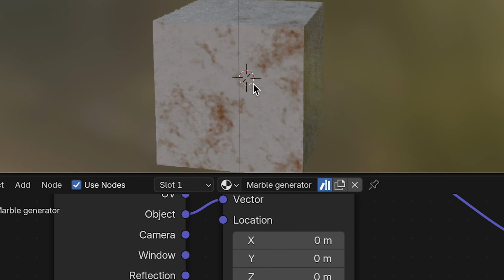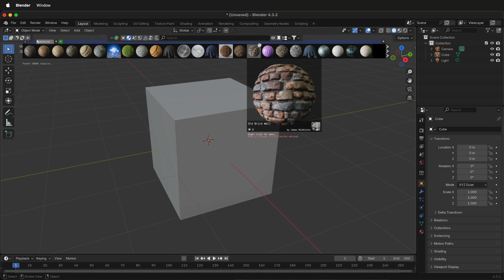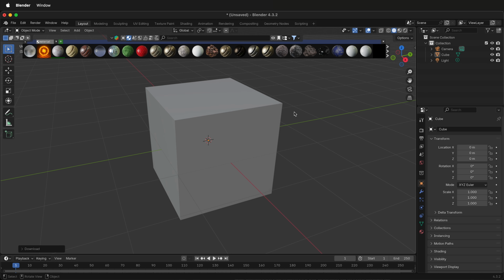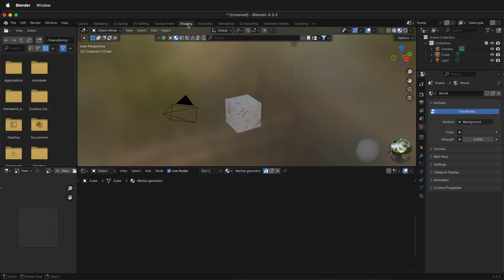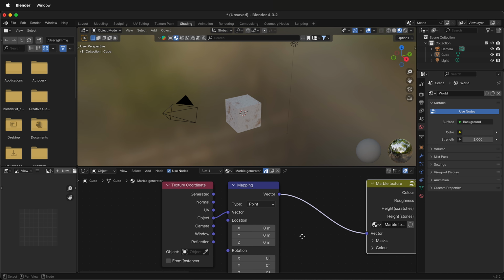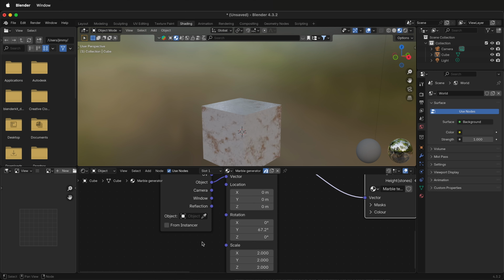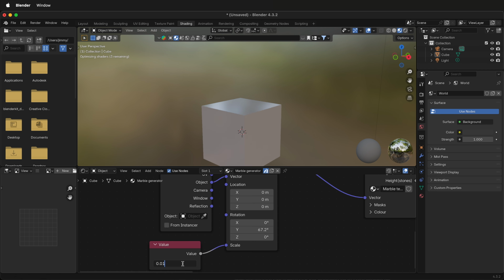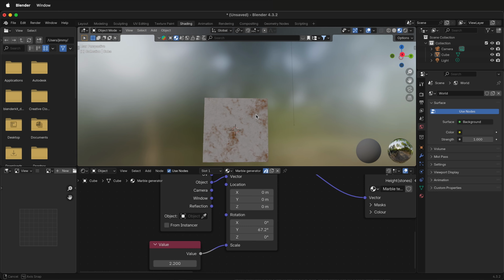Add Procedural Textures in Blender with BlenderKit: Mapping, Scale, and Rotation Explained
Learn how to add a procedural texture to any object in Blender using BlenderKit, then quickly preview and control it with the Shader Editor. We cover filtering for Creative Commons Zero assets, applying a marble generator material, enabling Material Preview so you can actually see it, and using a Mapping node to rotate, position, and uniformly scale your texture. You’ll also see a simple trick with a single Value node to control overall scale—perfect for matching anything from a tiny pebble to a large building. Clear, fast, and practical.

Chapters:
00:00 Intro: Adding procedural textures in Blender with BlenderKit
00:14 Open BlenderKit and find the Textures panel
00:27 Filter for CC0 and Procedural textures
00:39 Apply the marble generator (why you might not see it yet)
00:53 Turn on Material Preview to see the texture
01:08 Frame the nodes in the Shader Editor (View - Frame All)
01:22 Use a Mapping node to rotate and position the texture
01:39 Adjust texture scale for object size
01:55 Add a Value node for uniform scaling
02:11 Tips: No single right way—pick what fits your object

What you’ll learn:
- How to browse BlenderKit textures and filter for Creative Commons Zero procedural materials
- How to apply a texture and enable Material Preview so it’s visible
- How to use the Mapping node to rotate, move, and scale a procedural texture
- How to add a Value node for clean, uniform scaling across X/Y/Z

Tools mentioned:
- BlenderKit add-on (Textures panel, filters for CC0 and Procedural)
- Shader Editor (Mapping node, Value node, View - Frame)